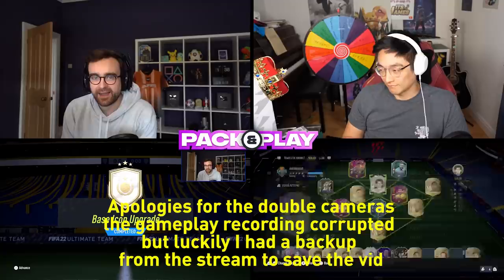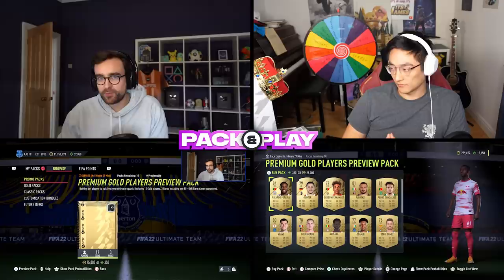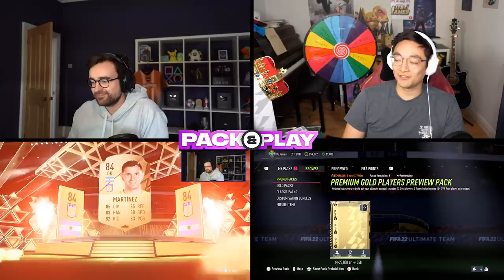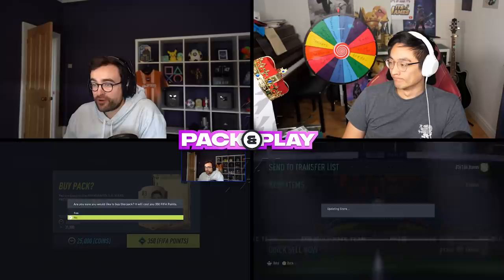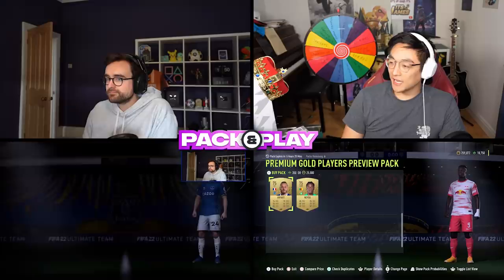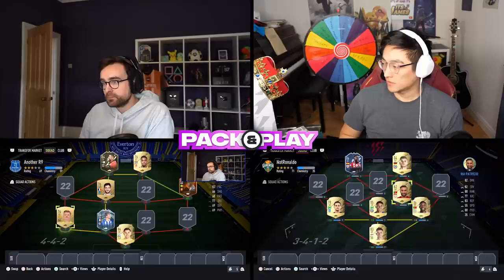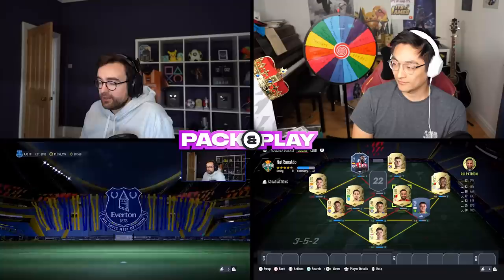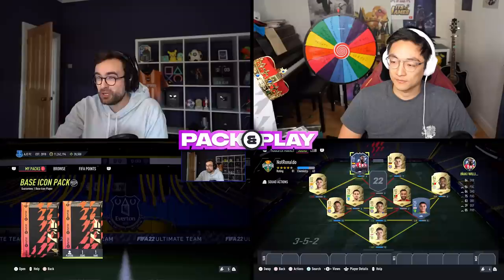BASE ICON SBC!!! Fifa 22 Pack And Play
CAN I REPEAT THE R9 RONALDO FROM FIFA 21!?! Fifa 22 Pack And Play on a guaranteed Base Icon SBC!!!
DOWNLOAD FOTMOB, THE OFFICIAL PARTNER OF SBSD, FOR ALL YOUR FOOTBALL NEEDS

This is the home of Squad Builder Showdown, FUT Drafts, real life football videos and more!!! (who noticed it now say Fifa 22? Comment "banana" if you did!)